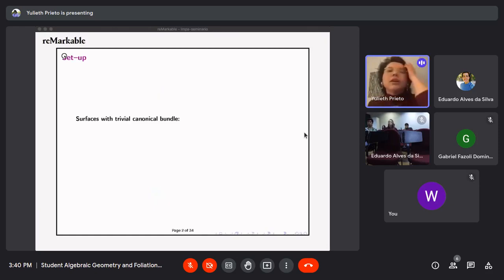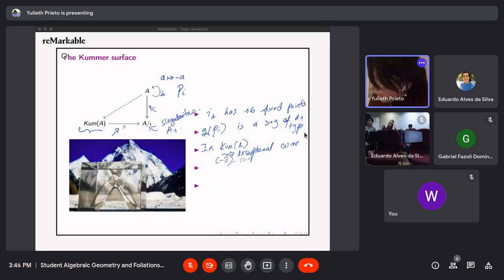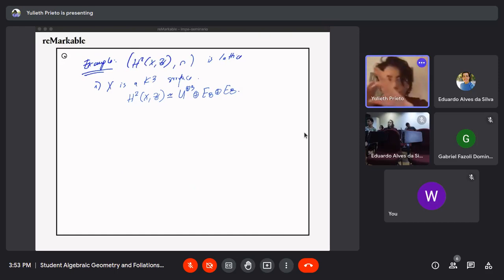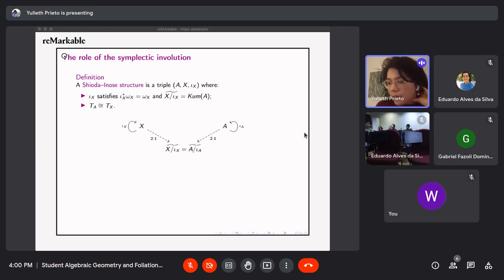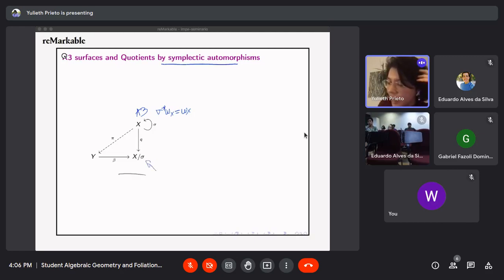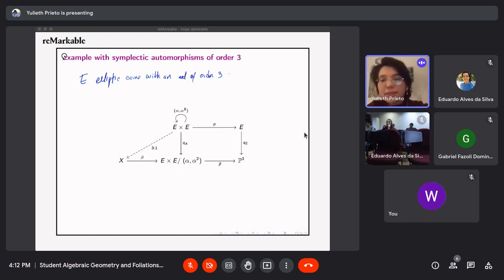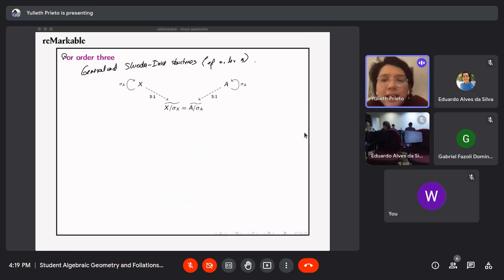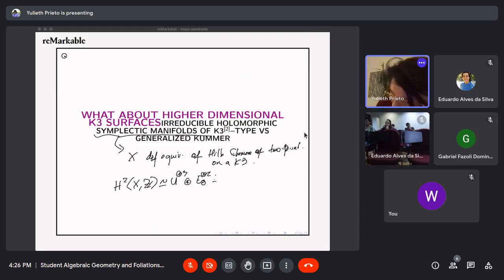Yulieth Prieto - Quotients of K3 Surfaces vs Quotients of 2-Complex Tori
Inspired by Kummer quartic surfaces, we study K3 surfaces that are birational to quotients of 2-complex tori by a finite automorphism preserving their periods. We will see that these K3 surfaces can be also obtained as quotients of K3 surfaces by finite automorphisms known as symplectic automorphisms. We will examine the role of such automorphisms, and if time permits, we will discuss some constructions for higher dimensional analogous of K3 surfaces and their quotients which are examples of irreducible holomorphic symplectic orbifolds.